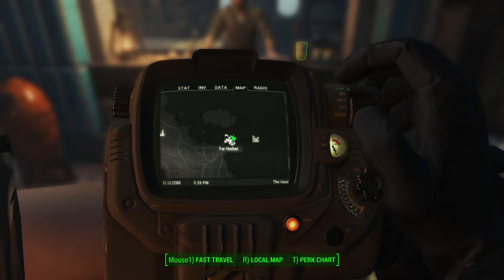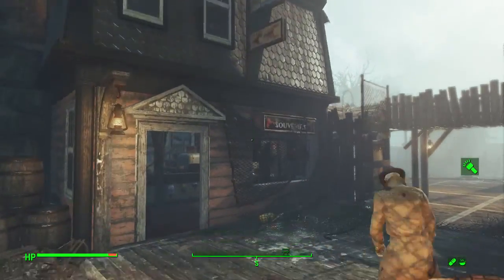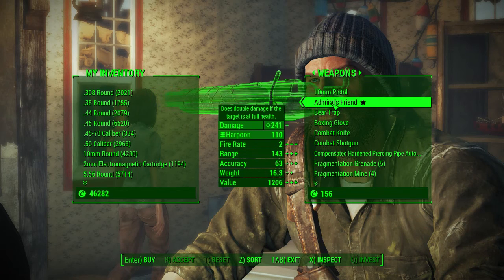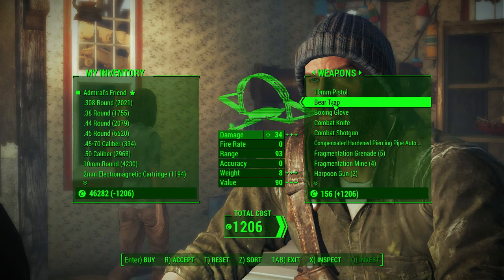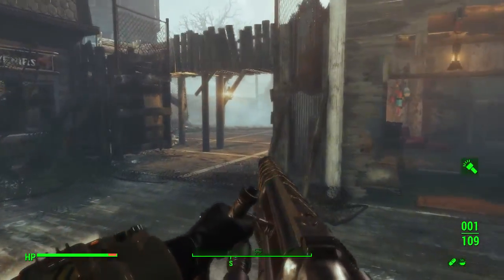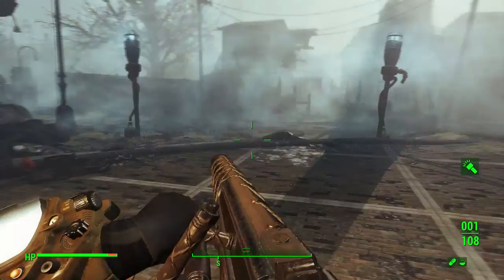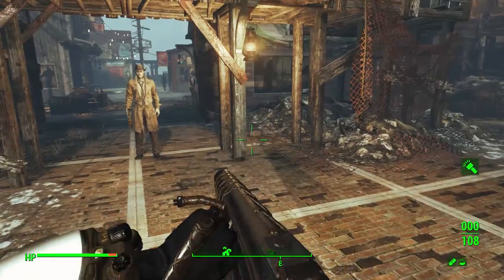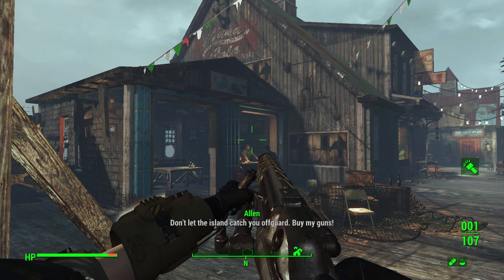Fallout 4 Far Harbor - Admiral's Friend - Unique Harpoon Rifle Location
The Admiral's Friend is a unique Harpoon Rifle in the Far Harbor DLC.

I have been a fan of the Fallout series for over 6 years now, and Fallout 4 has been extremely exciting for me so I will be posting many videos on it!
Such videos will include tips, Let's Plays, Walkthroughs, how to videos, cool findings, reviews, locations, and anything else I think is worth sharing.

I also post Halo and Call of Duty videos, as well as anything else I might find interesting at the time.